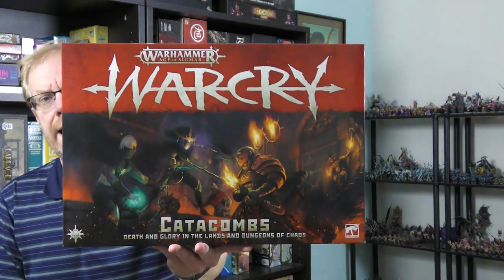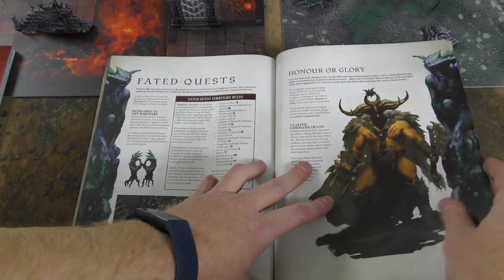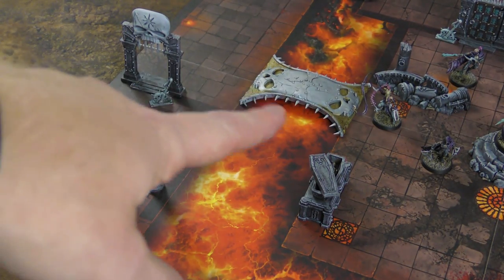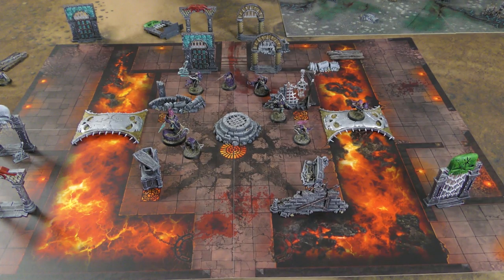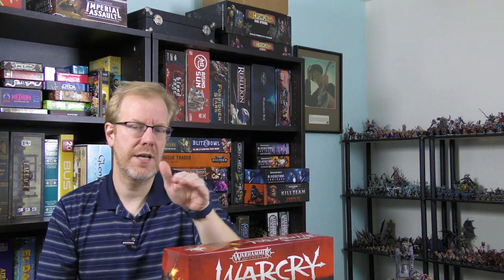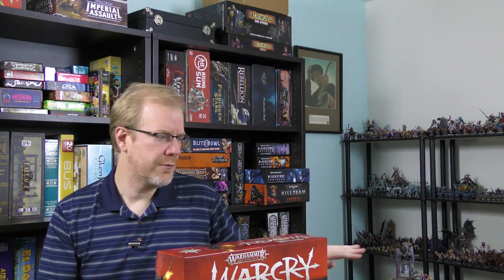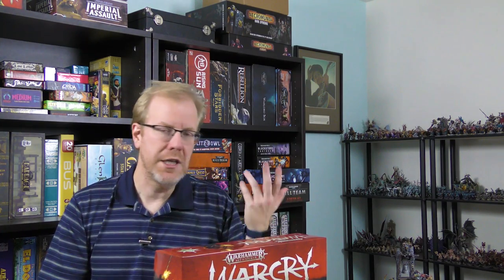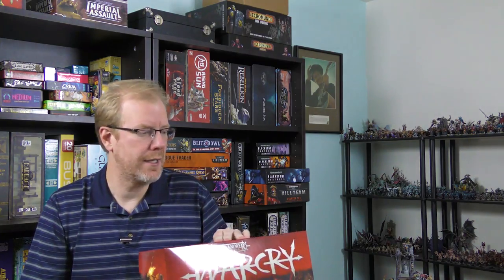Warcry: Catacombs Review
Intro (00:00);
gameplay overview (01:25);
final thoughts and review (08:38);